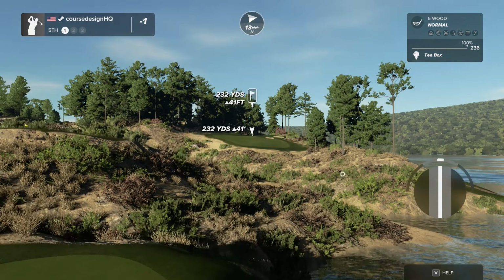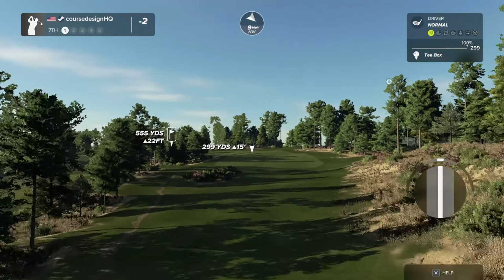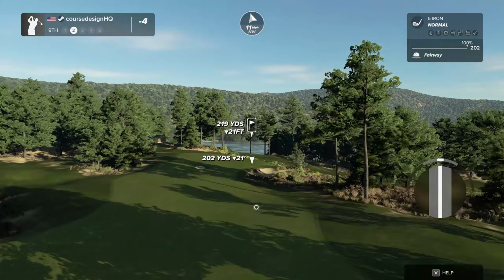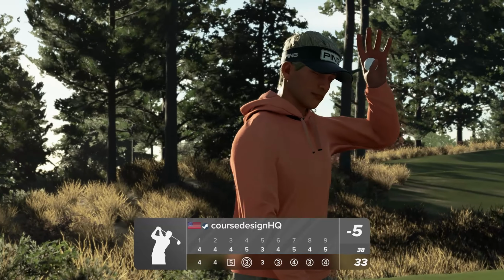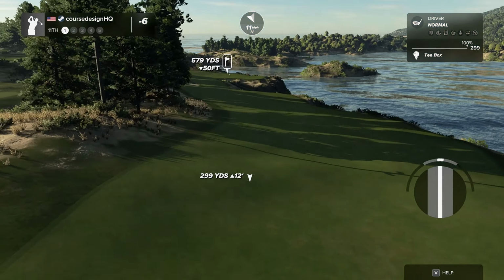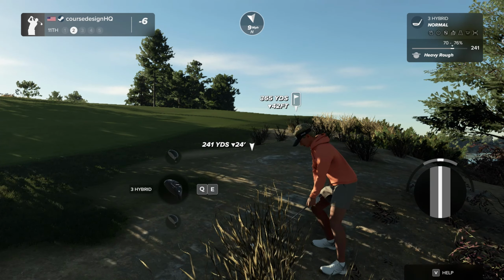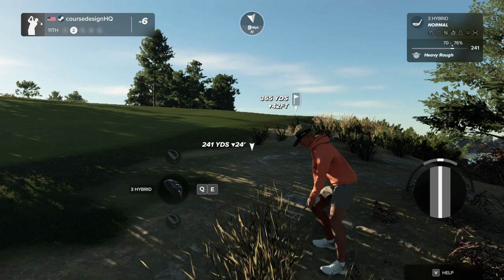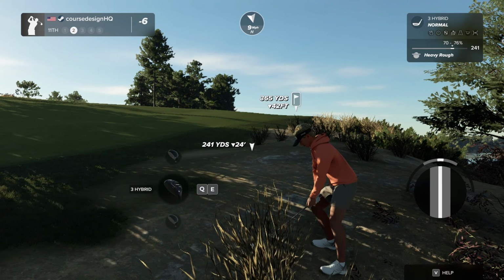Course Playthrough | Old Bandit